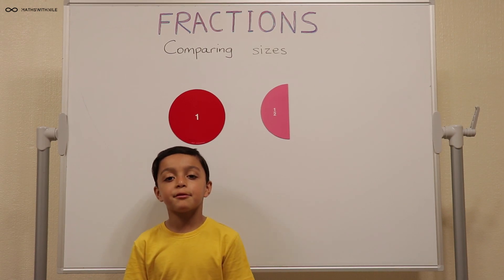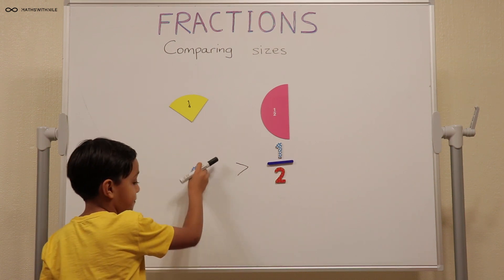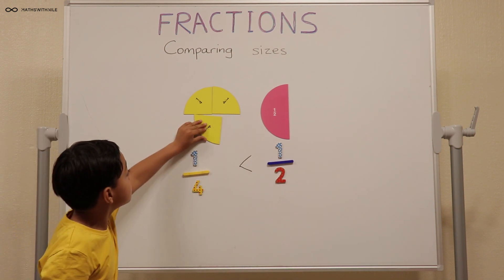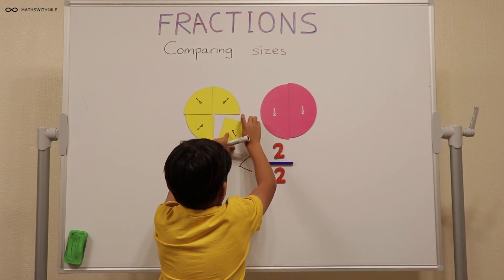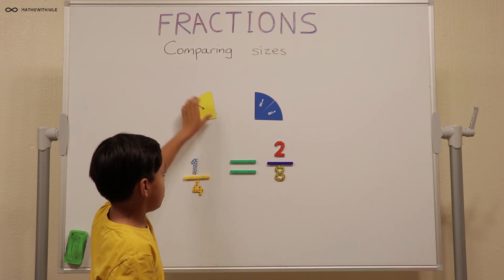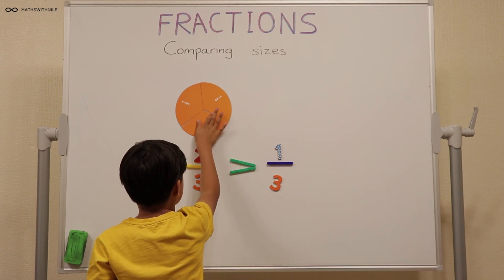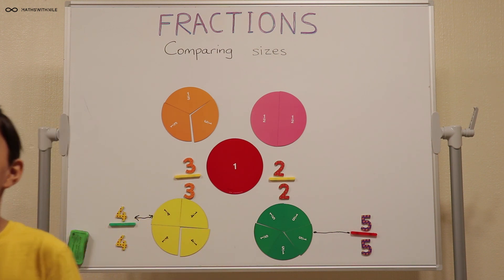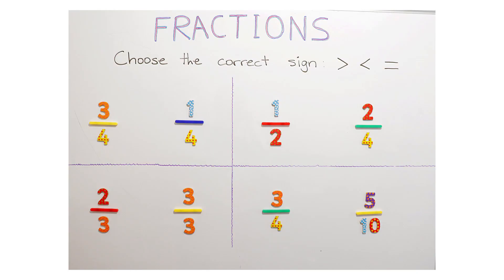Comparing fractions | Maths with Nile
Nile compares the sizes of fractions and uses the 'more than', 'less than' and 'equal to' signs.